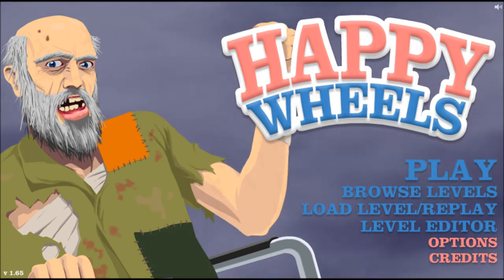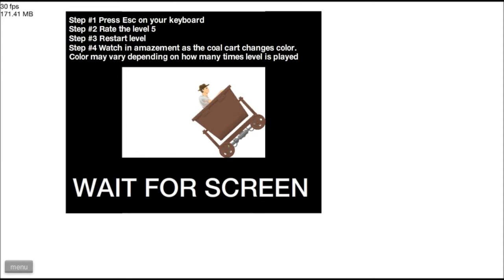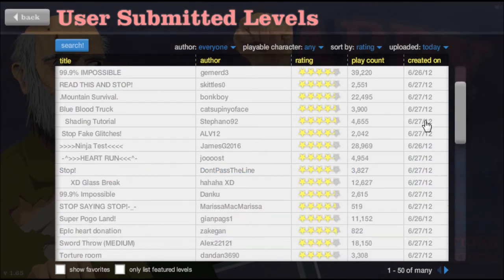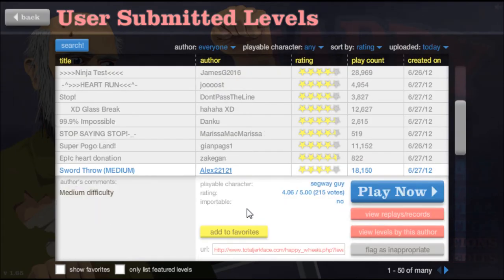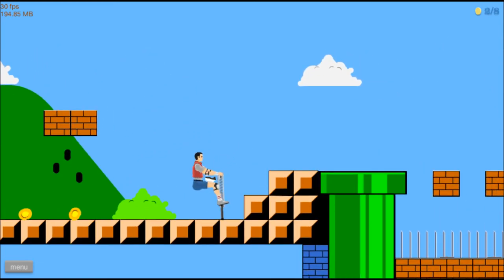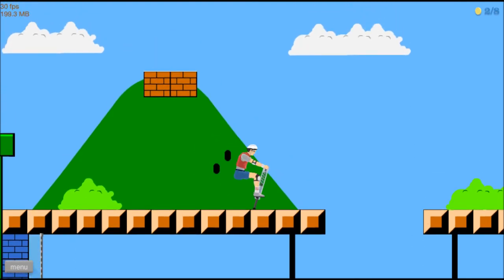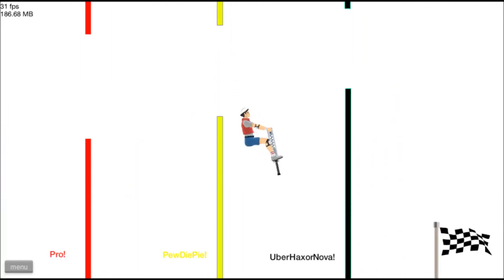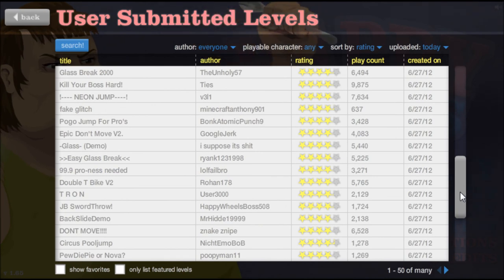Let's Play happy wheels! Part 48: Watermelon nooo! :'(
Part 48 of my happy Wheels Playthrough! R.I.P sir watermelon, you were a good man...

Mmm, dat tags: Happy Wheels gameplay commentary playthrough play through let's play lp BeenieBomb gory gore bloody blood best flash game of all time super fun flash game games YouTube video funny haha hahaha lol LOL inspired by AKSPartainkiIIer UberHaxorNova Nova and PewDiePie why are you reading the tags